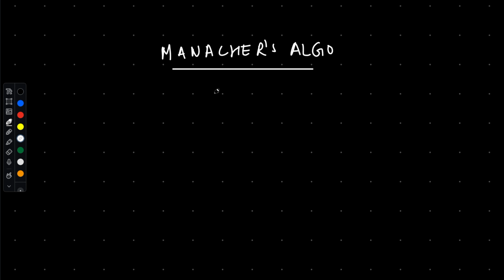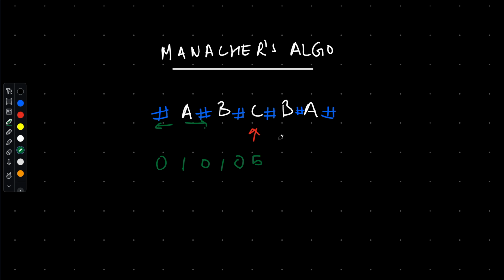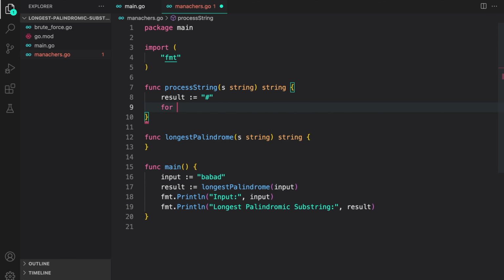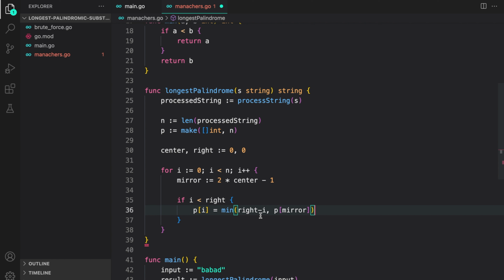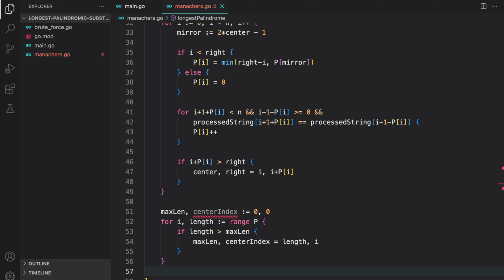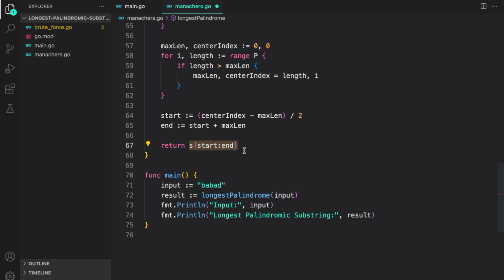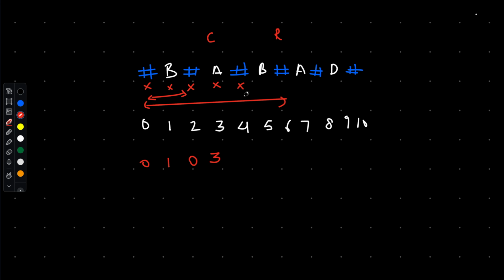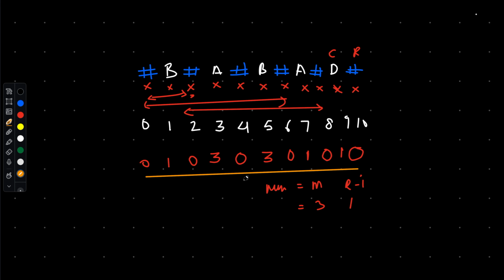Manacher's Algorithm | Longest Palindromic Substring | LeetCode 5 | O(n) Solution in Go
In this video we will explore the solution for LeetCode question 5, finding the longest palindromic substring using Manacher's algorithm. The time complexity of the solution is O(n).